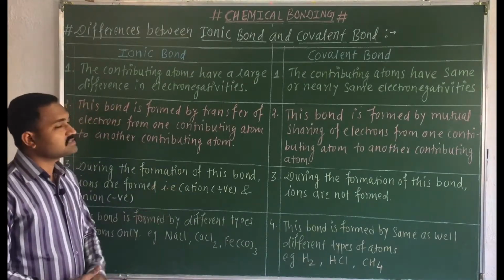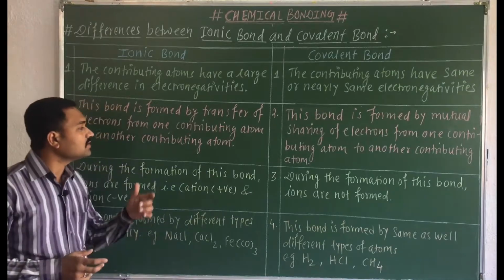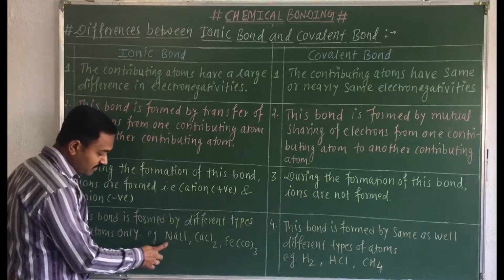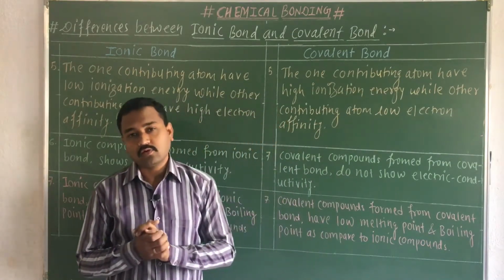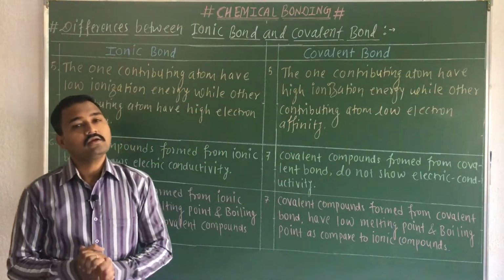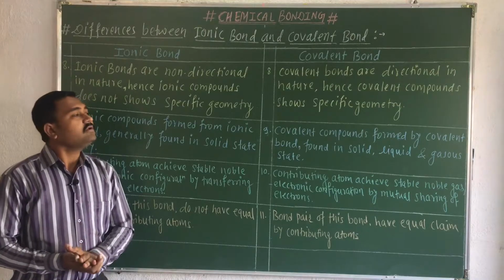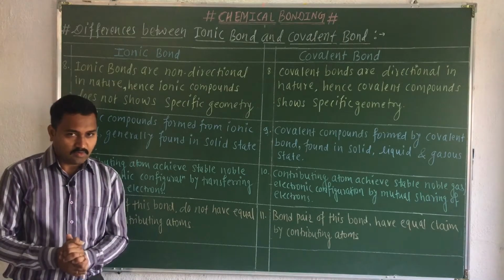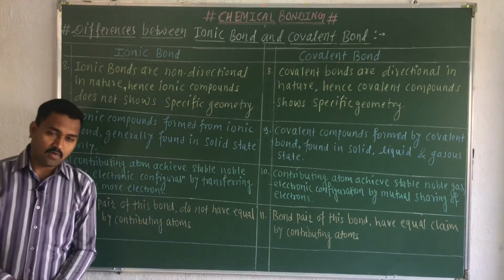Differences between Ionic Bond And Covalent Bond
This video is all about the crucial differences between an ionic bond and covalent bond, you will learn all the basic of ionic bond and covalent bond.

Previous video link for Chemical Bond:-